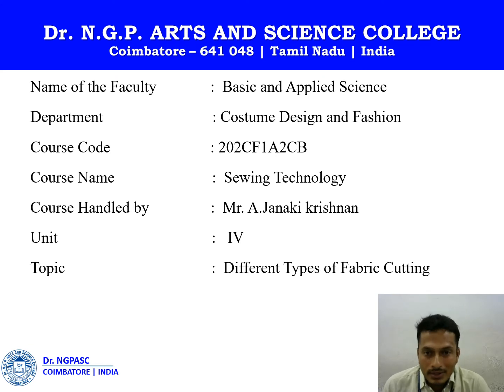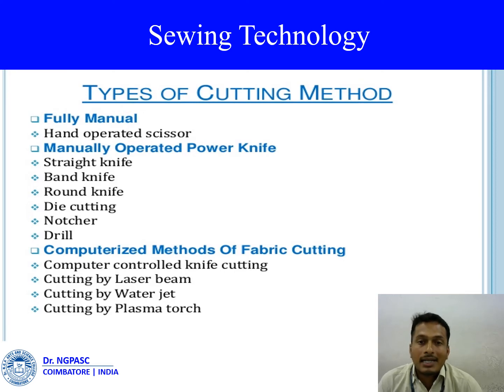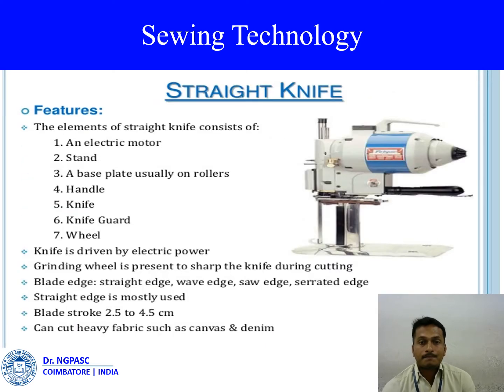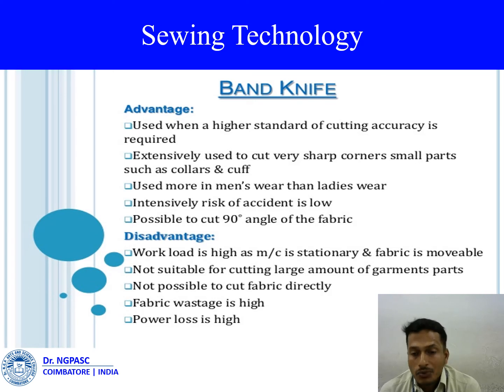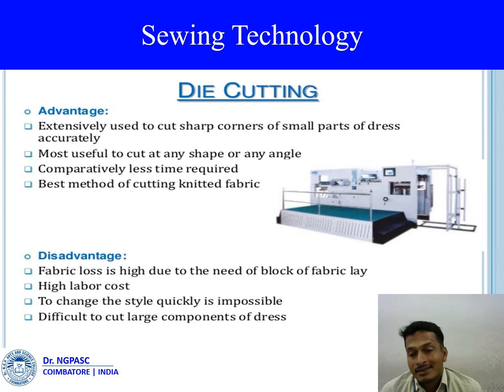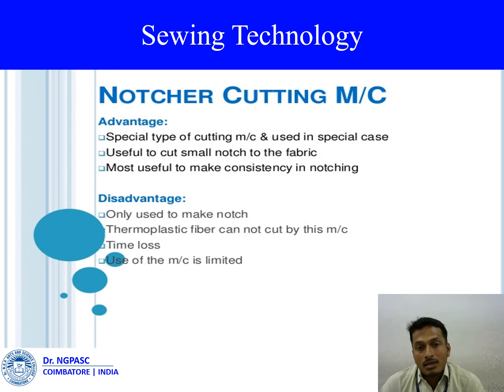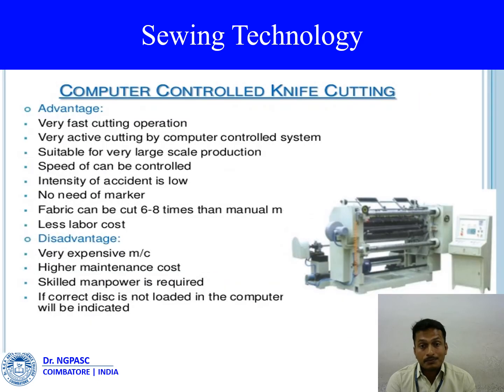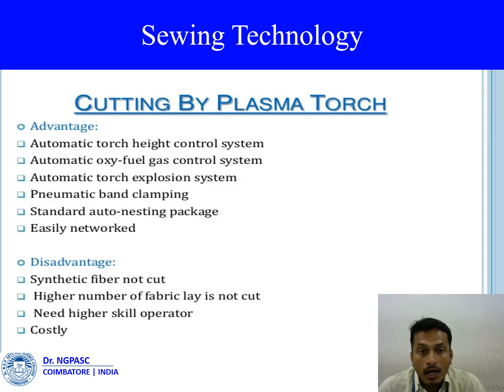Different methods of fabric cutting - sewing technology